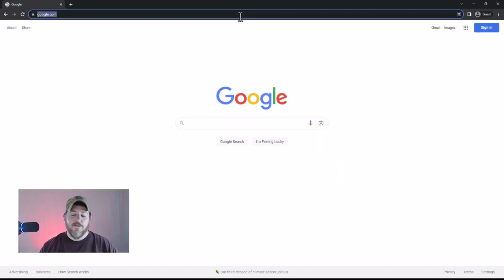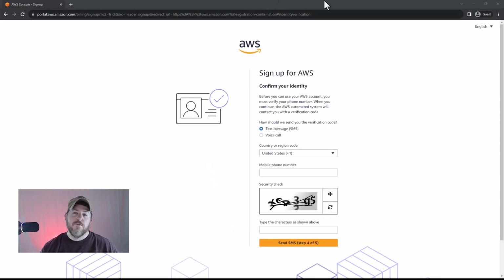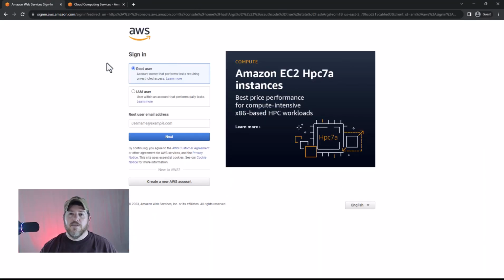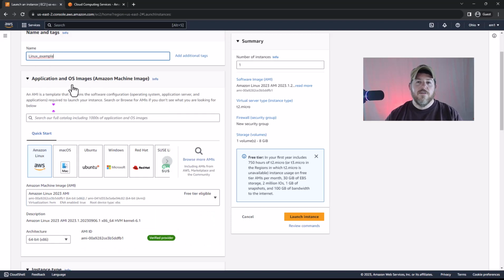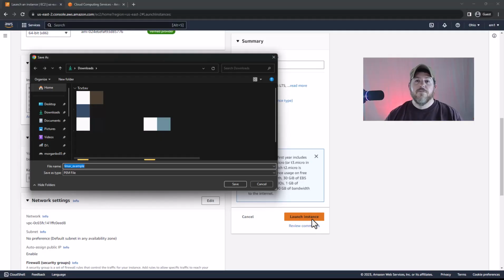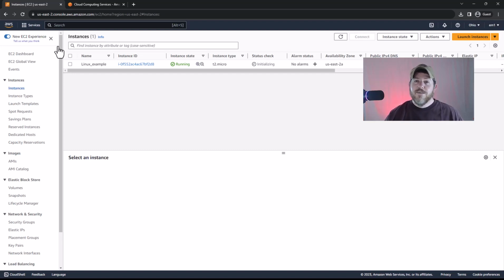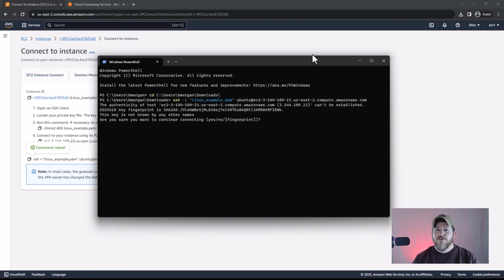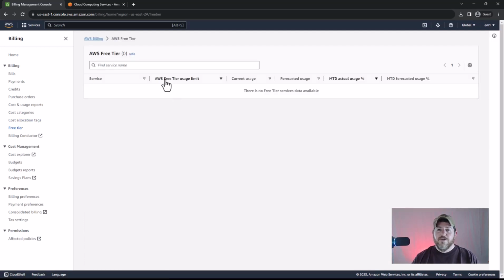Quick AWS setup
A quick 4-step basic AWS setup for beginners.

💥 Time Stamps 💥
0:00 Intro
0:15 Step 1
2:00 Step 2
2:55 Step 3
5:30 Step 4
7:45 Outtro